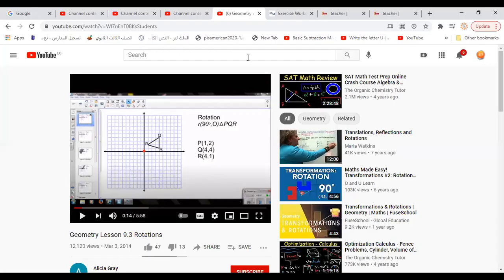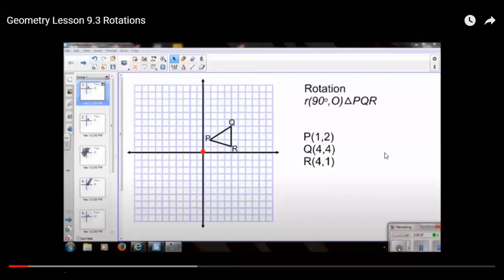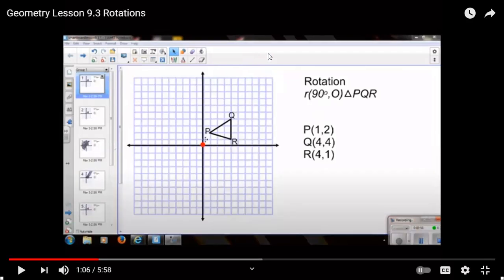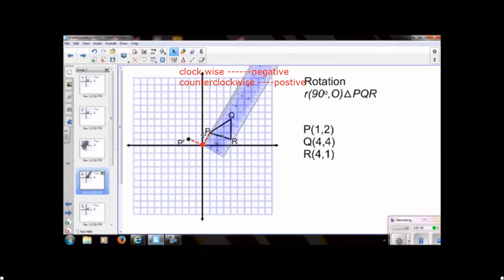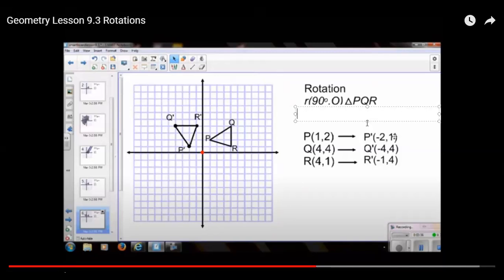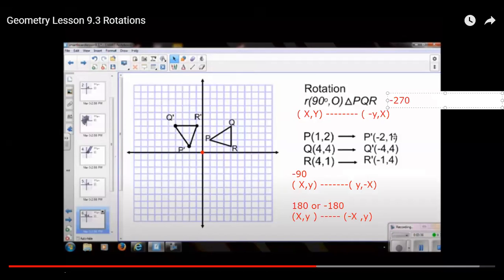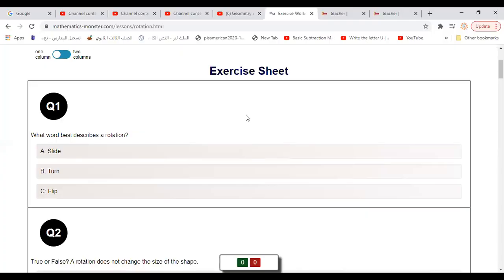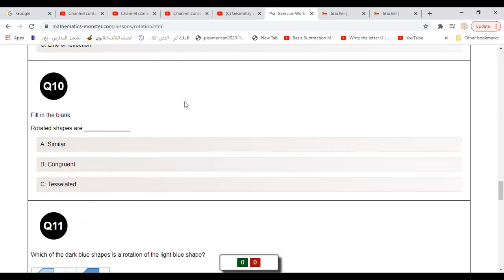Math -Grade8- Module 9- lesson 9 -3- part 2 - properties of rotation